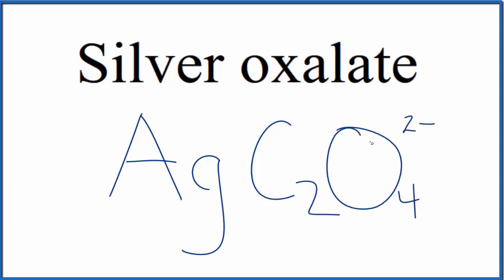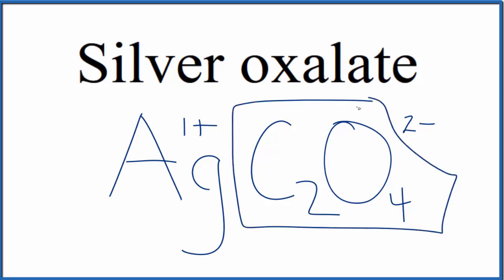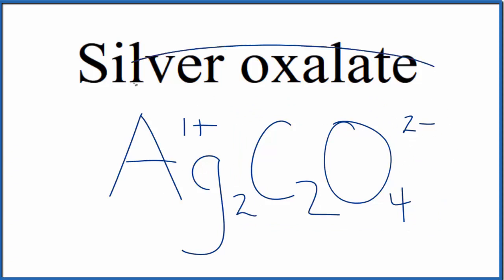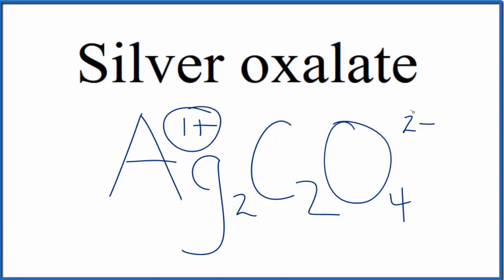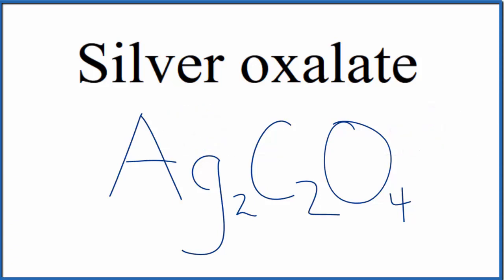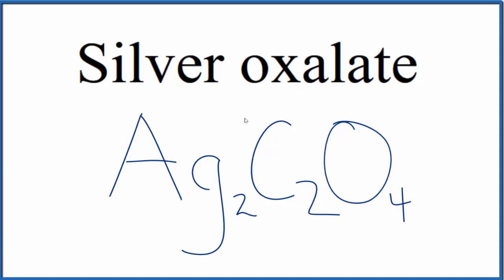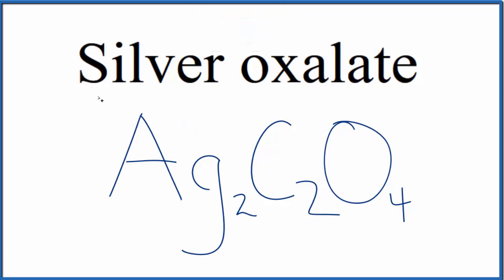How to Write the Formula for Silver oxalate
In this video we'll write the correct formula for Silver oxalate (Ag2C2O4).

To write the formula for Silver oxalate we’ll use the Periodic Table, a Common Ion Table and follow some simple rules.

Because Silver oxalate has a polyatomic ion (the group of non-metals after the metal) we'll need to use a table of names for common polyatomic ions, in addition to the Periodic Table.

1. Write the symbol and charge for the transition metal. The charge is the Roman Numeral in parentheses.
2. Write the symbol and charge for the non-metal. If you have a polyatomic ion, use the Common Ion table to find the formula and charge
3. See if the charges are balanced (if they are you're done!)
4. Add subscripts (if necessary) so the charge for the entire compound is zero.
5. Use the crisscross method to check your work.

For a complete tutorial on naming and formula writing for compounds, like Silver oxalate and more, visit: